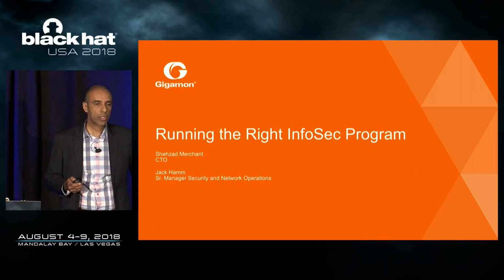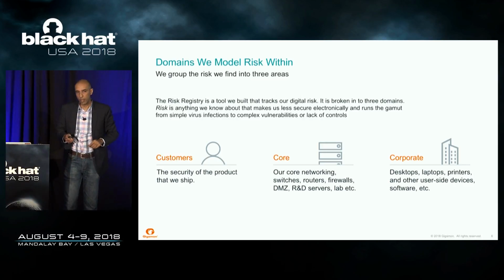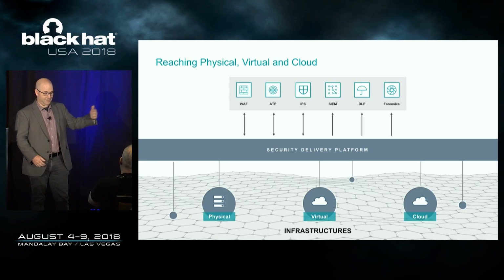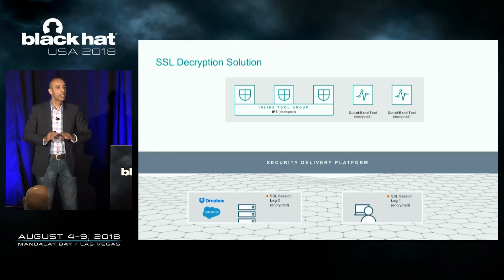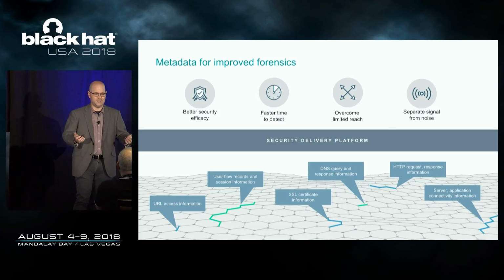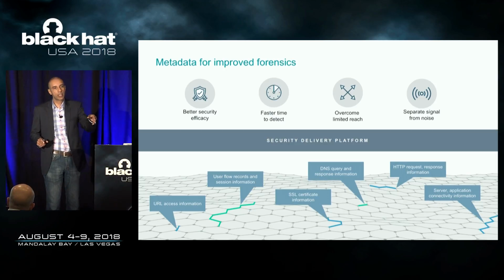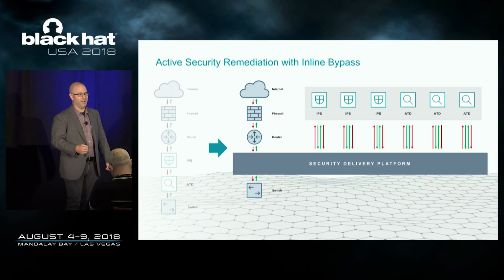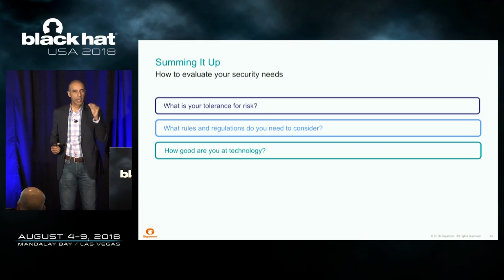Running a Security Operations Center – Challenges, Solutions and Key Learnings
In this session Shehzad Merchant from Gigamon will discuss learnings from operationalizing their Security Operations Center. The session will explore specific operational issues around increasing the coverage envelope for threat hunting on-premise and in the cloud, operationalizing behavioral analytics for anomaly detection, as well as building up capability within the SOC to rapidly deploy and validate new products.

By Shehzad Merchant & Jack Hamm